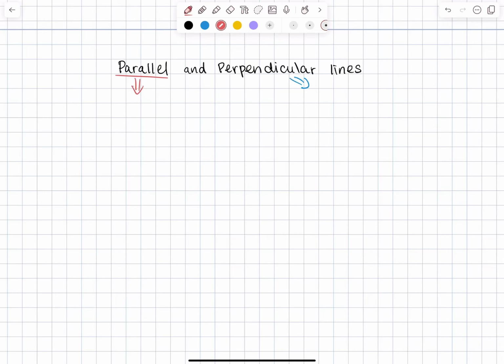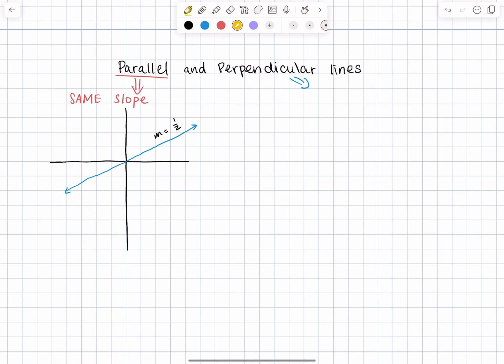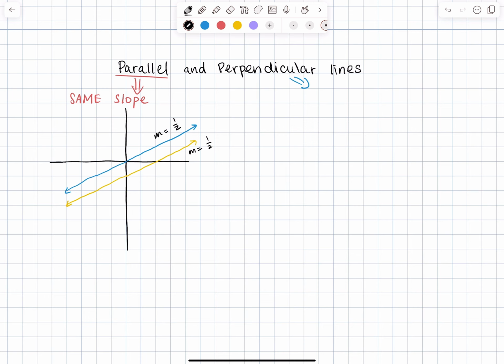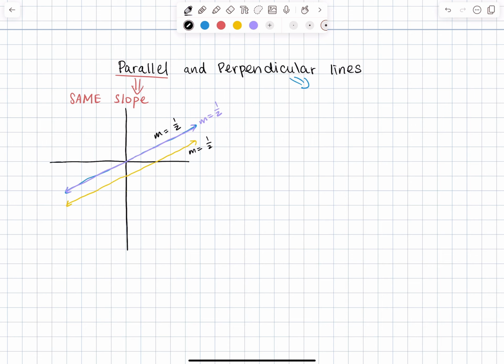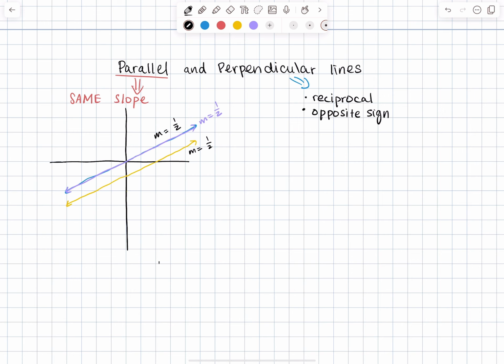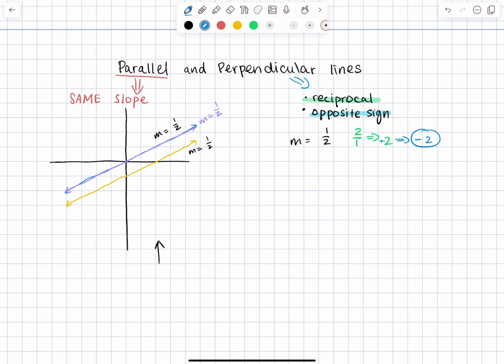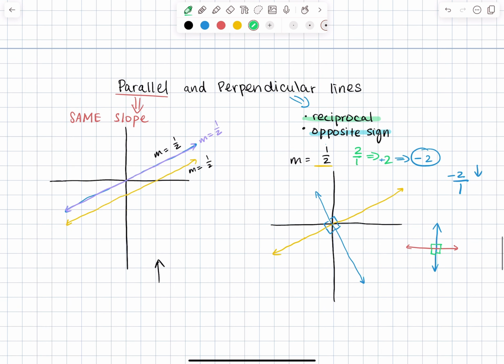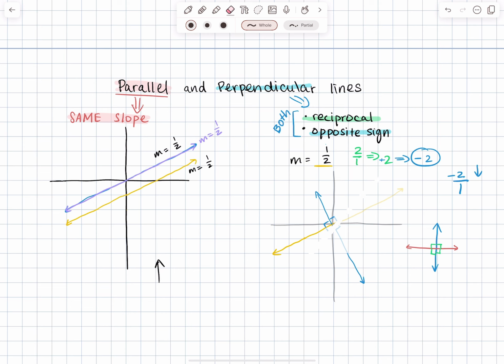Parallel and Perpendicular Lines